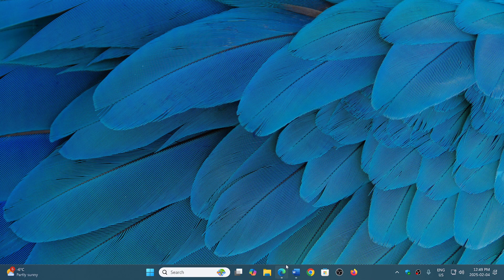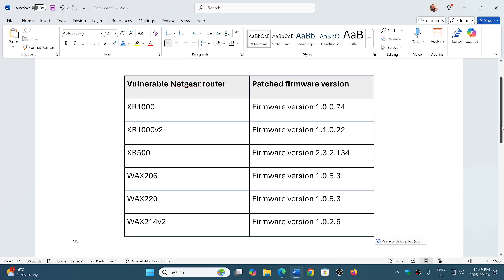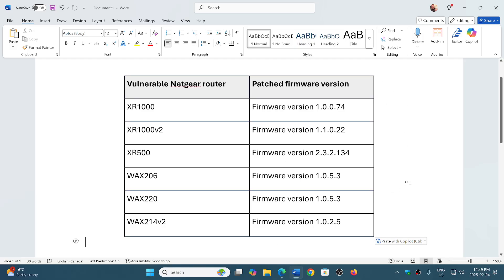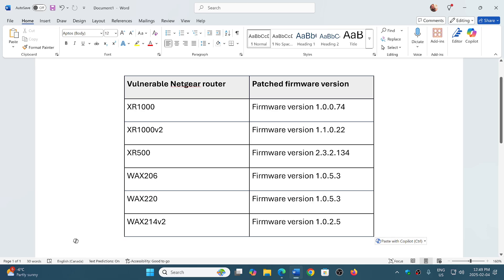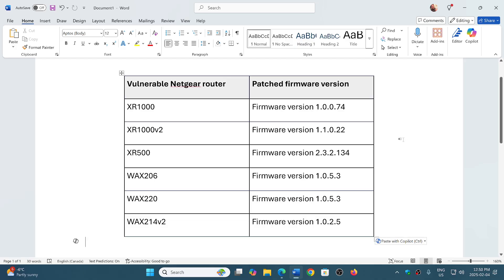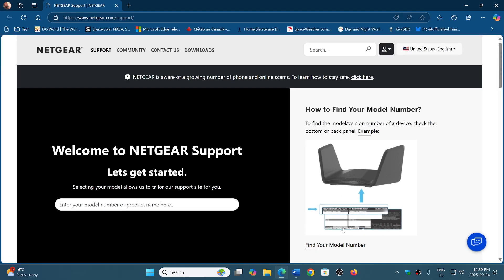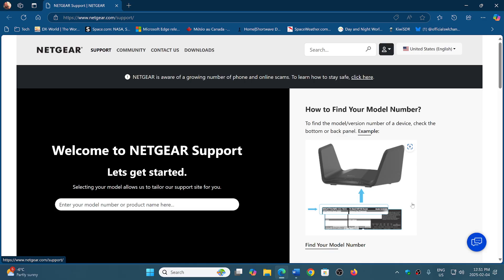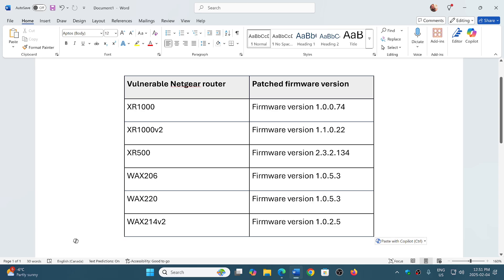WARNING Netgear Router users critical security flaw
Check out the updates here